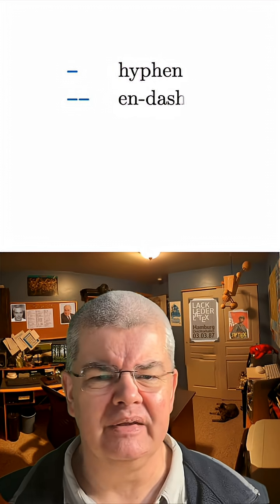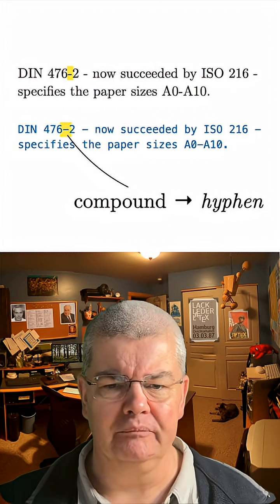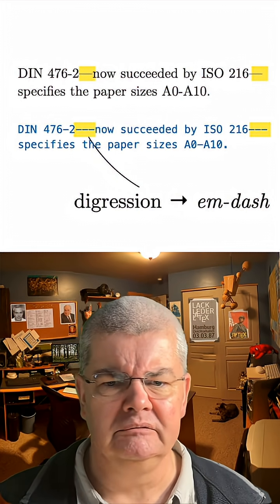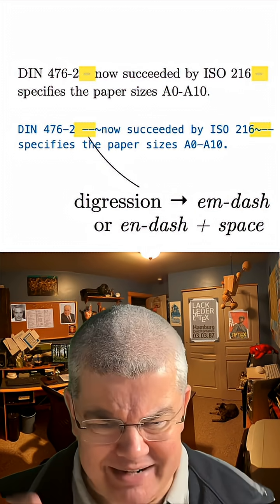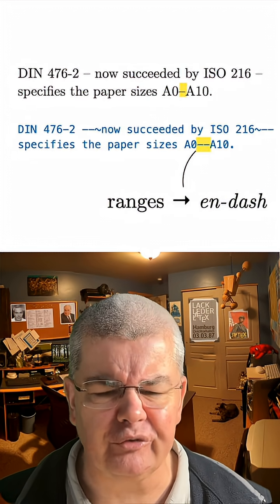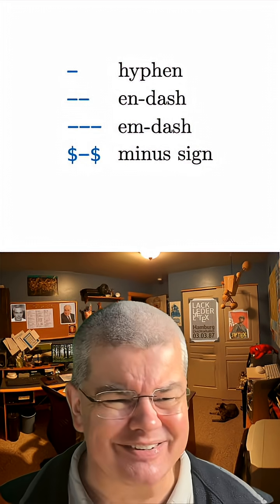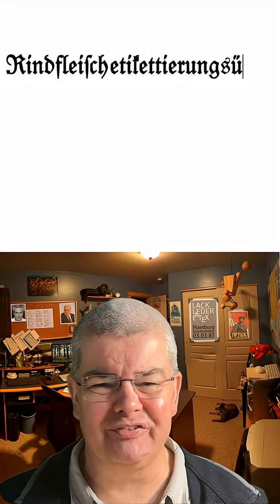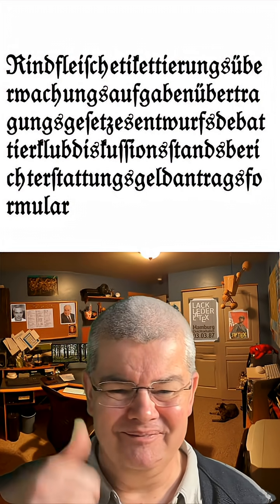The LaTeX Korrektor 2/6 - Dashes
In this series of six short videos, renowned computer scientist Andreas Zeller gets upset over frequent LaTeX mistakes. LaTeX is a software system for typesetting documents that is widely used in academia.

Made with Apple Keynote. English Captions added with Final Cut Pro.